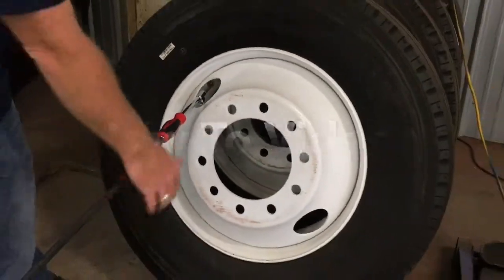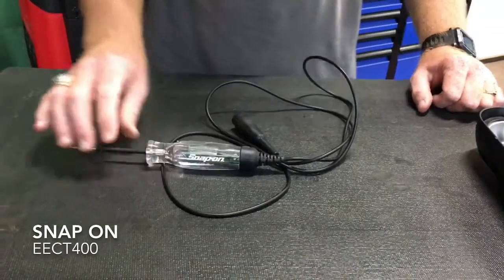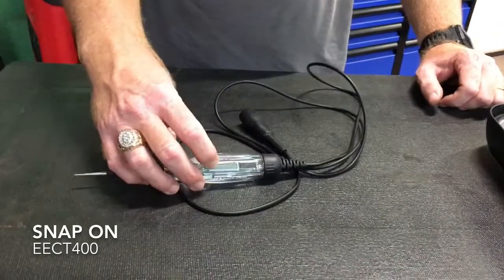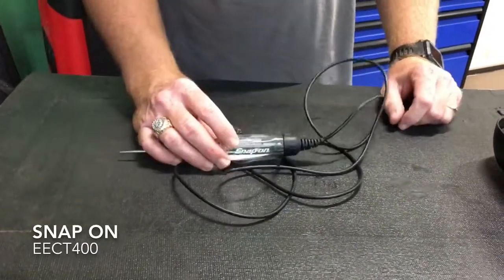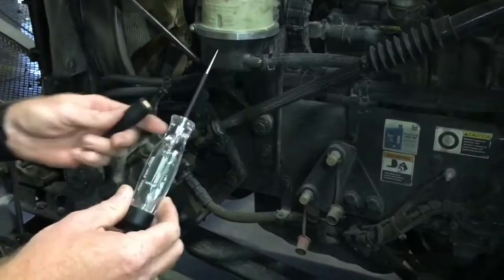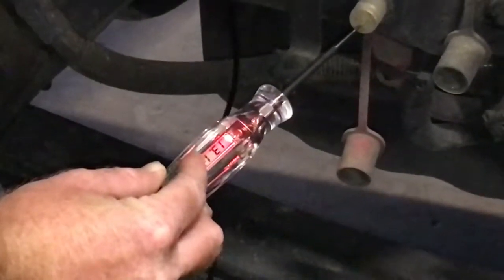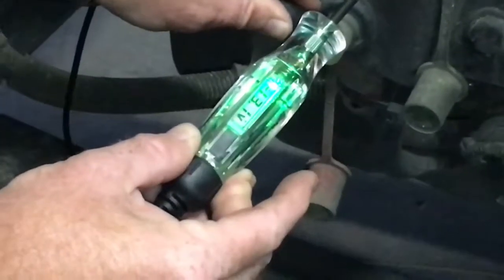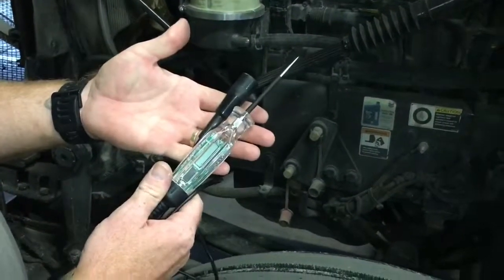Snap On Circuit Tester / Test Light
A close look at the Snap On Circuit Tester / Test Light Part# EECT400